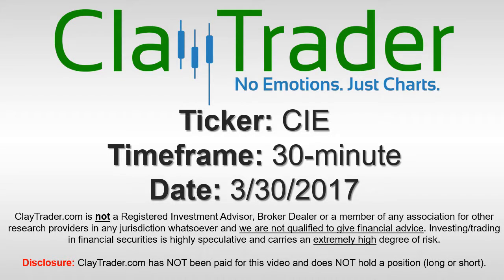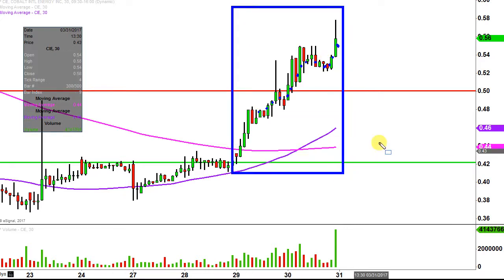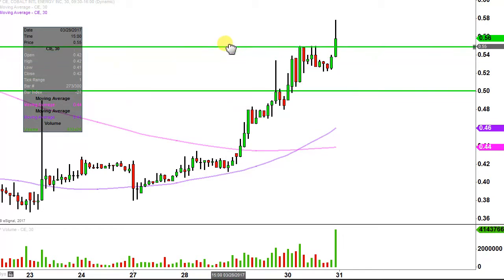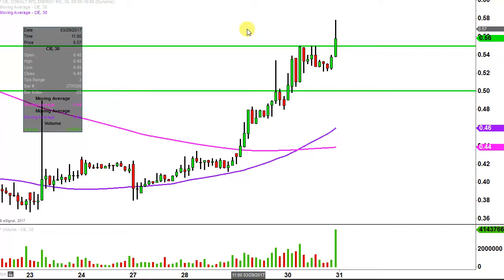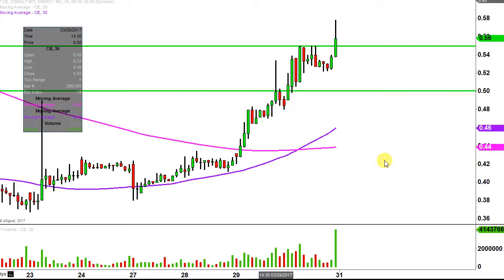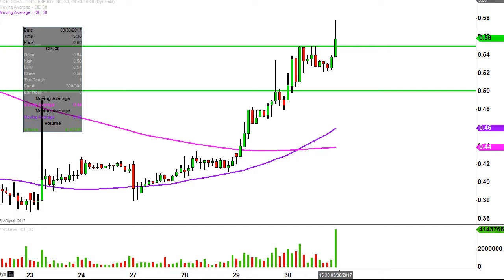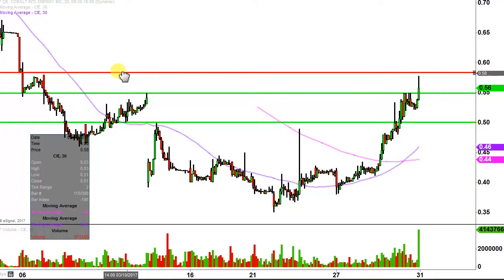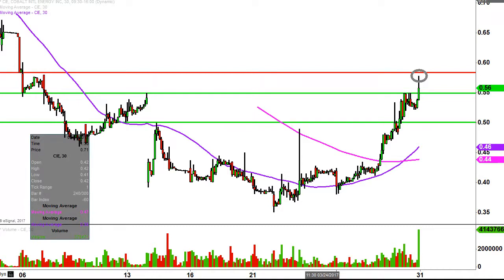Cobalt International Energy - CIE Stock Chart Technical Analysis for 03-30-17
Learn how to read stock charts and identify technical patterns as ClayTrader does a quick stock chart review on Cobalt International Energy (CIE).